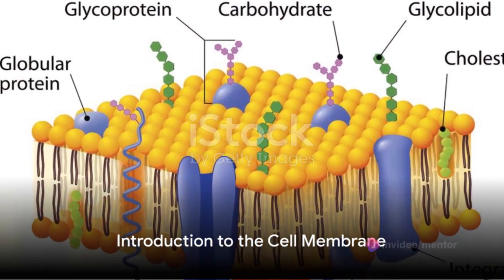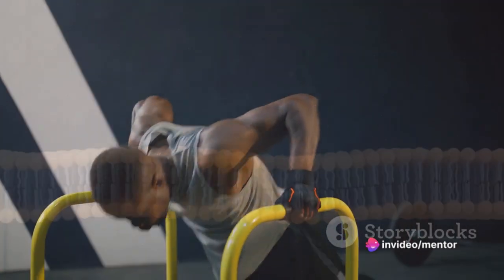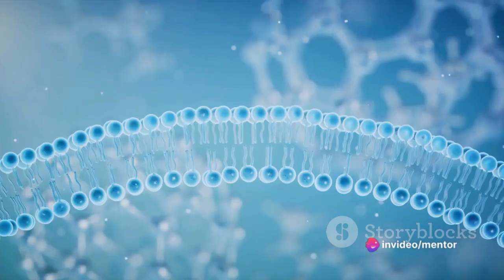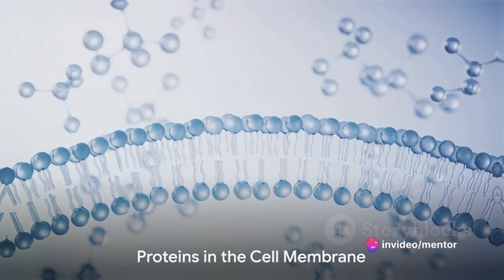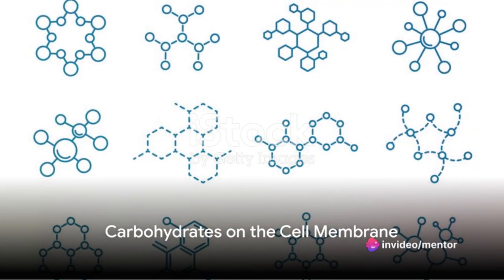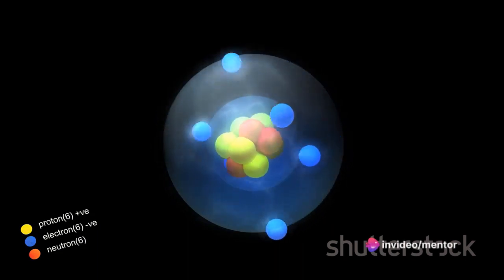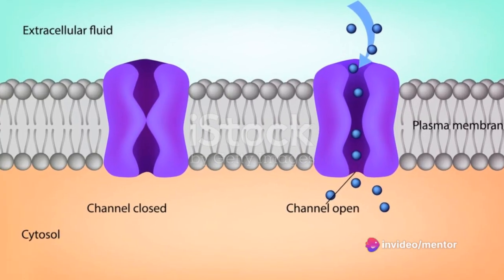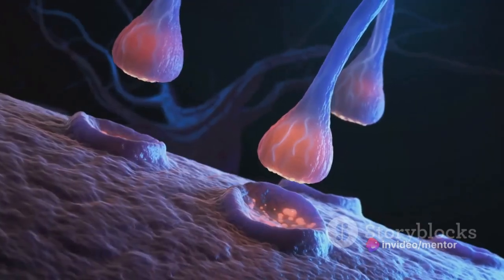Cell membrane: structure and functions detailed explanation || CSIR NET Life Science Unit 2 notes.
Download the free PDF notes of CSIR NET Life Science Unit 2 directly from the